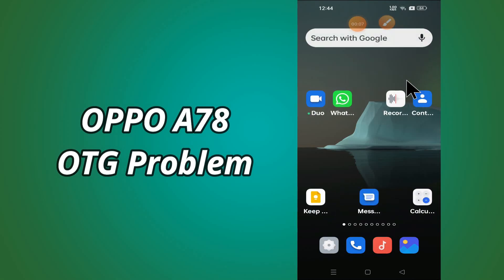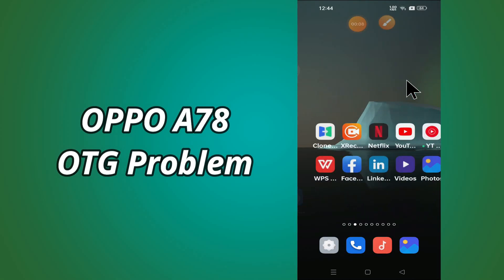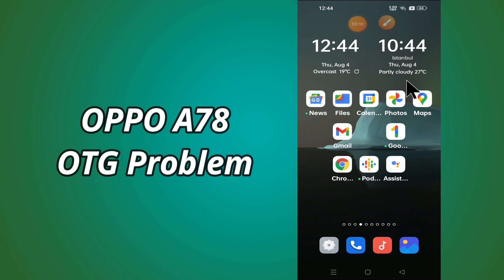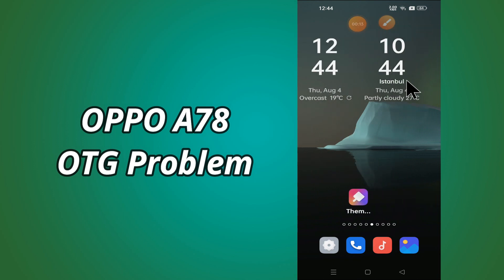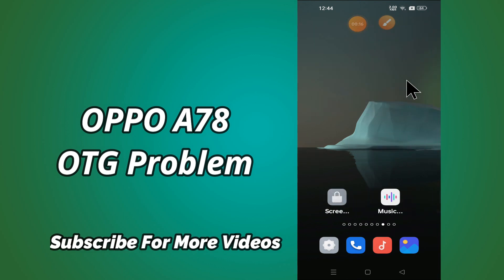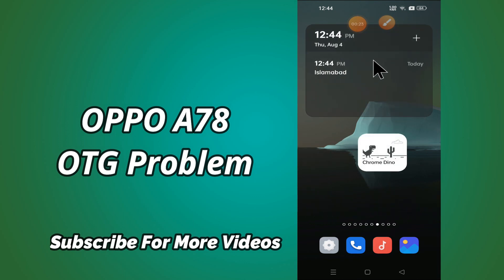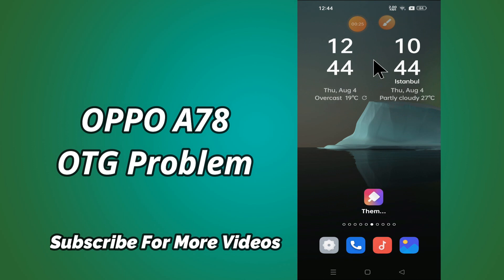OPPO A78 OTG Not Working || How to Fix OTG Problem | Pendrive not working | How to Solve OTG issue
OPPO A78 OTG Not Working